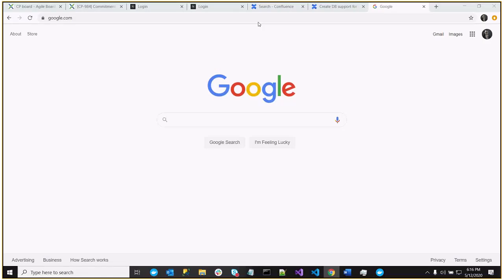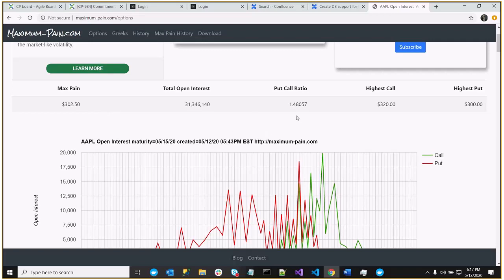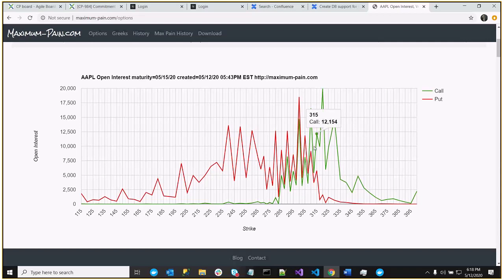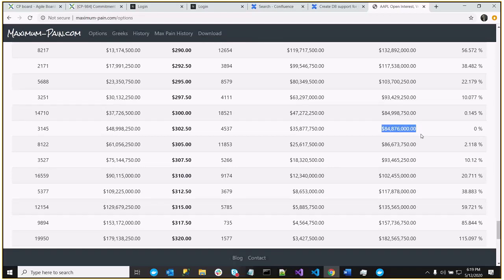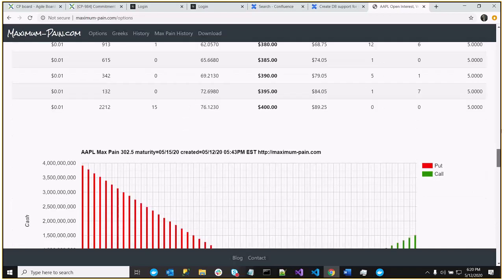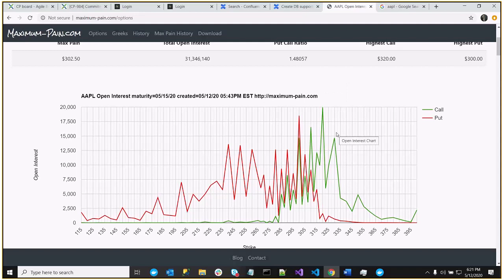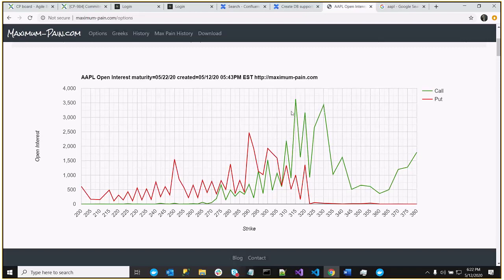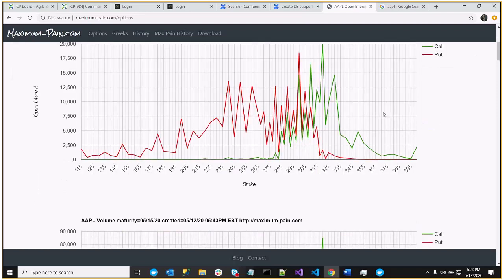Stock Option Open Interest Walls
An explanation of the stock option open interest walls.  These "walls" are the strikes with the highest put and highest call open interest.  They can be thought of as support and resistance.  The stock price will likely close within the range of the option interest walls. Why?  Because the option sellers (commonly the market maker) have hedged the options they sold and actively rebalance that hedge position to remain neutral.  The process of balancing the hedge keeps the stock within the range.  If the price were to drop below the highest put strike a great number of put options would be in the money, and the seller would be paying out a great deal more.  If it closed above the highest call, the sellers would also payout more.